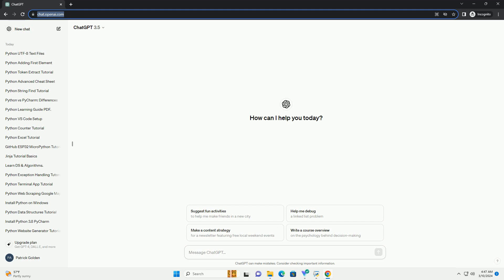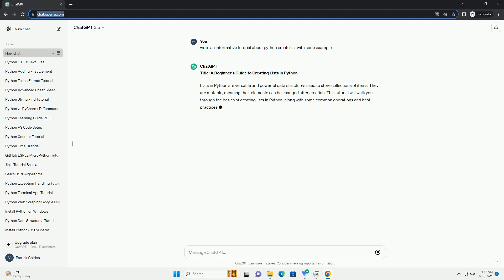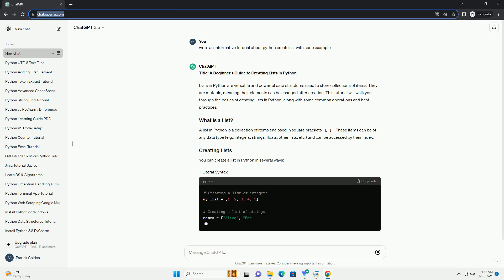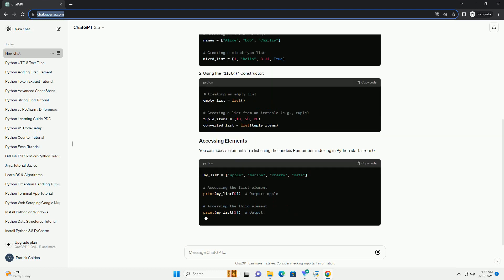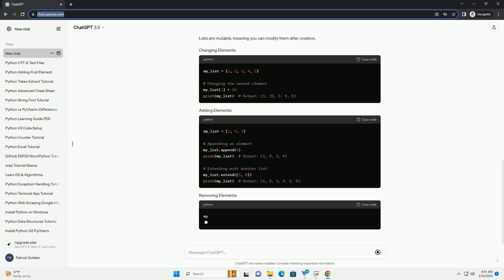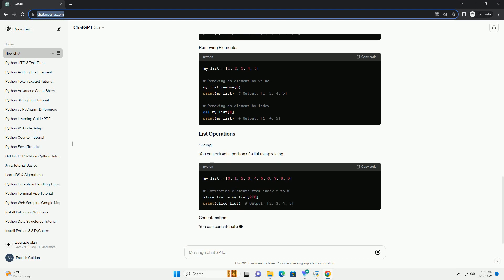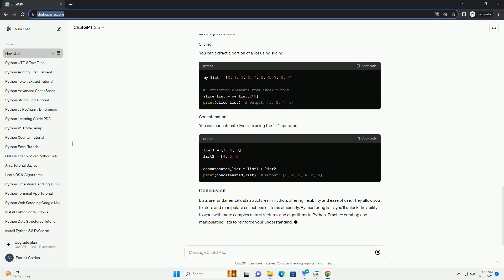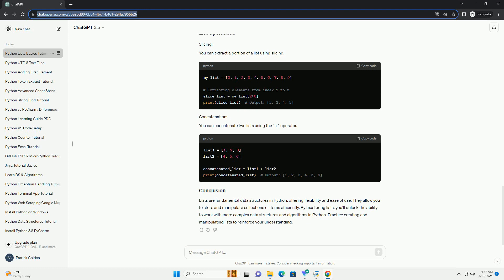python create list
title: a beginner's guide to creating lists in python
lists in python are versatile and powerful data structures used to store collections of items. they are mutable, meaning their elements can be changed after creation. this tutorial will walk you through the basics of creating lists in python, along with some common operations and best practices.
a list in python is a collection of items enclosed in square brackets [ ]. these items can be of any data type (e.g., integers, strings, floats, other lists, etc.) and can be accessed by their index.
you can create a list in python in several ways:
you can access elements in a list using their index. remember, indexing in python starts from 0.
lists are mutable, meaning you can modify them after creation.
you can extract a portion of a list using slicing.
you can concatenate two lists using the + operator.
lists are fundamental data structures in python, offering flexibility and ease of use. they allow you to store and manipulate collections of items efficiently. by mastering lists, you'll unlock the ability to work with more complex data structures and algorithms in python. practice creating and manipulating lists to reinforce your understanding.

python create dataframe
python list
python list to string
python list extend